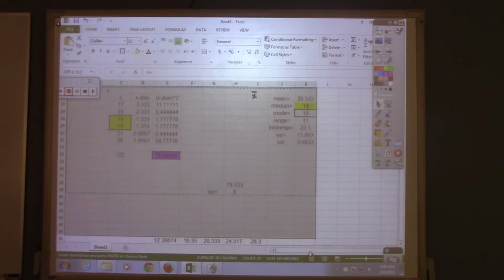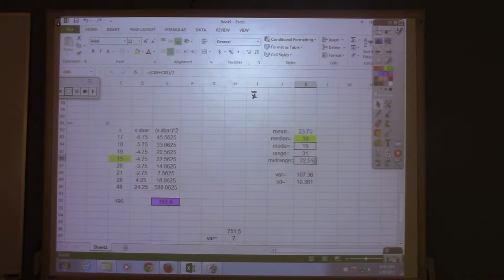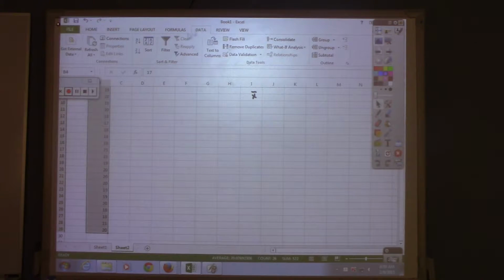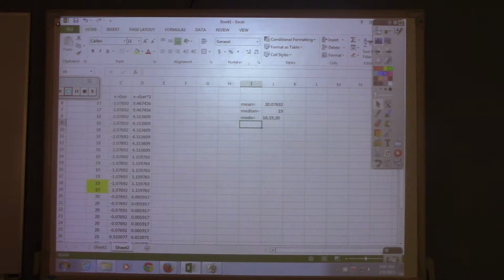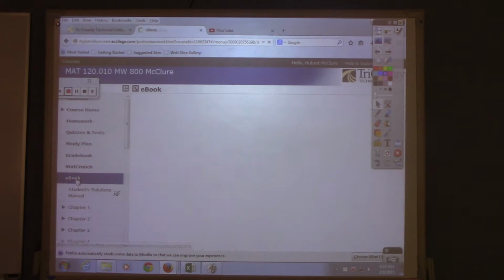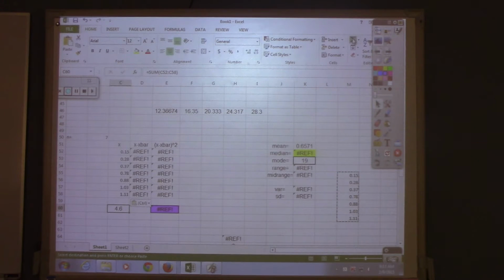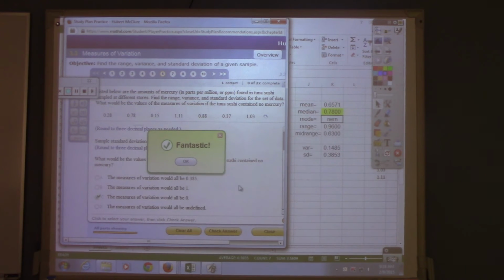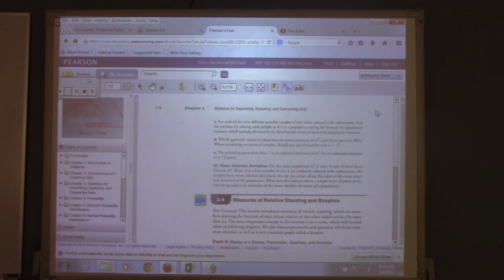020915 Video II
Mean and SD of listed data